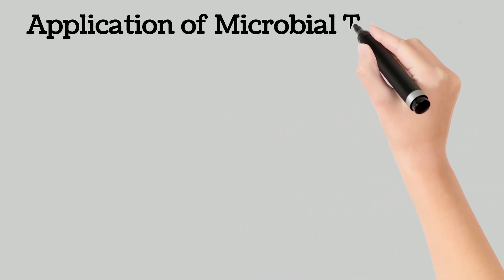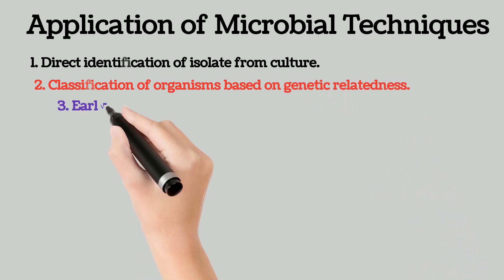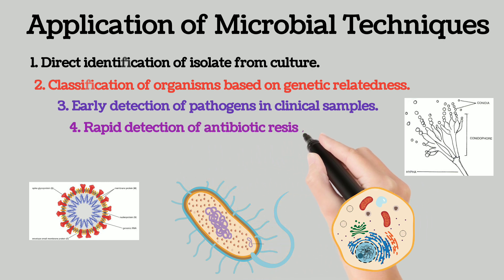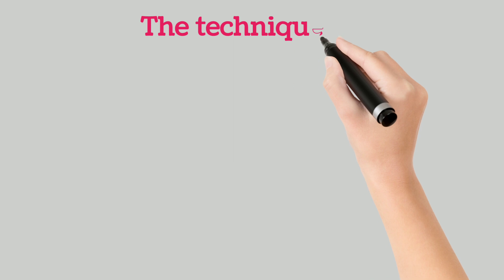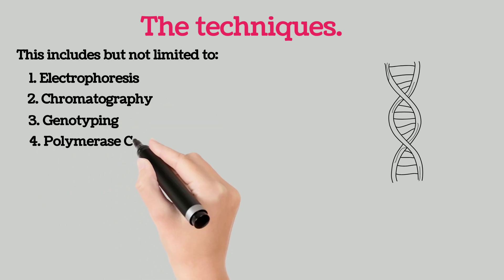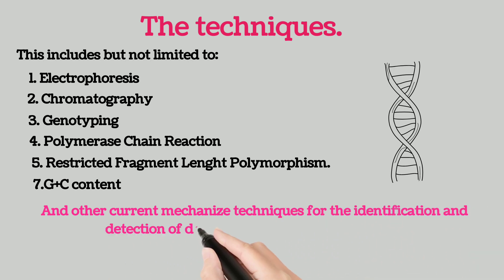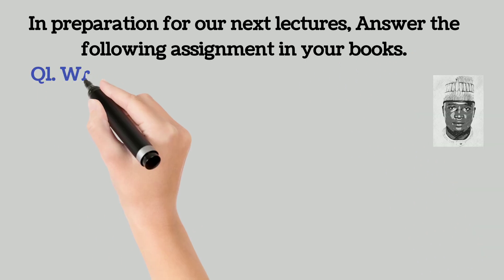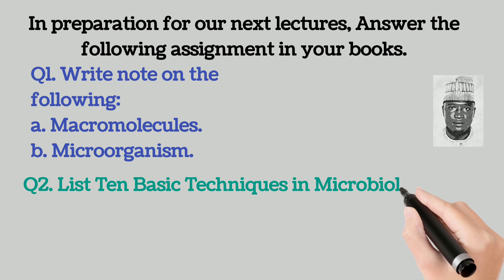Advance Microbial Techniques.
Microbial techniques, Macromolecules, Microorganisms @microbialconcepts @rwjfmicrobiologyimmunology6322